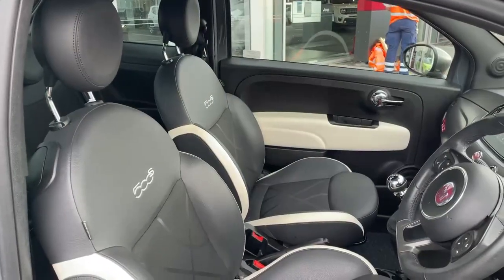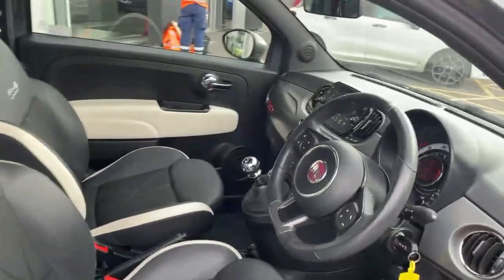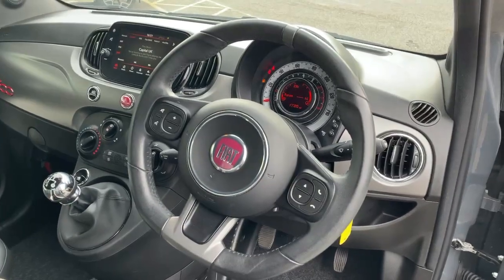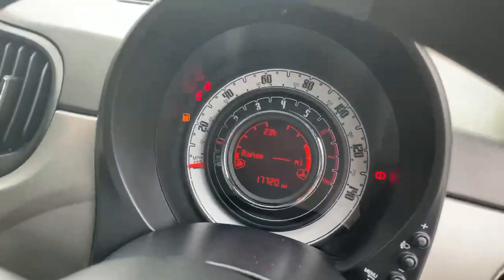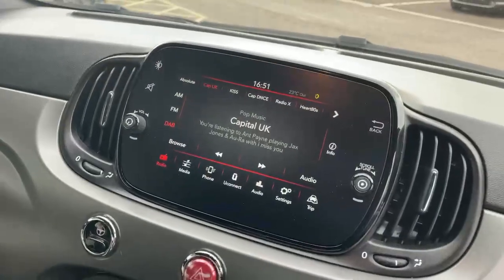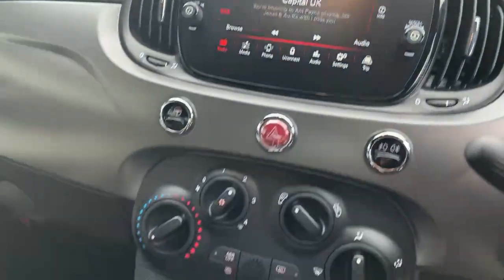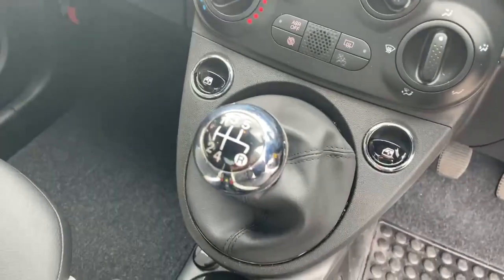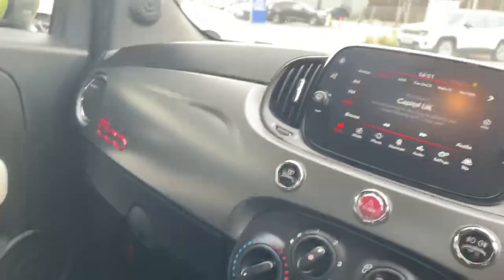Fiat 500 S 1.2 Manual in Tech House Grey - GF19XWT